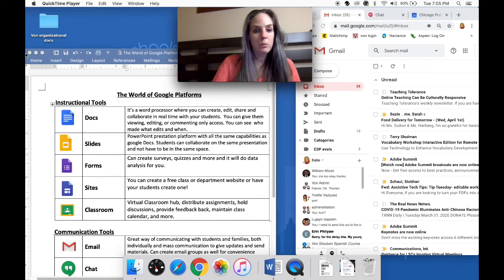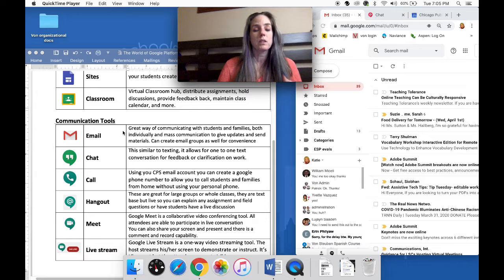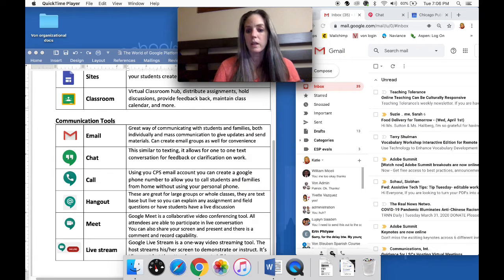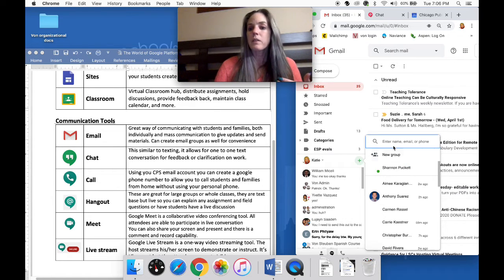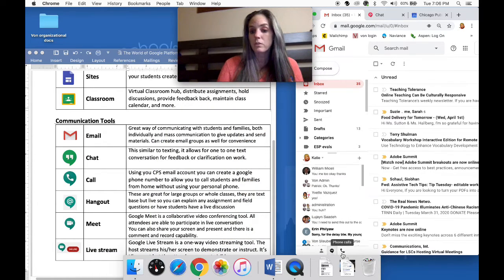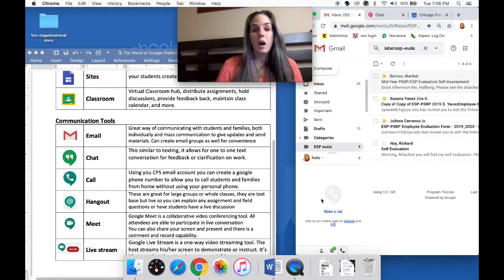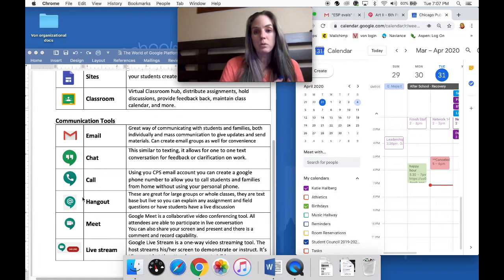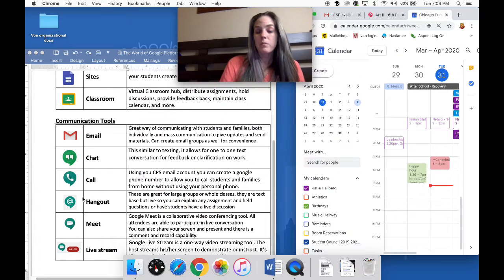Home Learning with Skates - Lesson 4: Google Communication Tools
Educators, during this unprecedented time; E-learning or home learning, is becoming forced on us. We must adapt quickly to protect our students' futures.  To help, please join me for short tutorials on different tools you can while educating our youth when we are not able to physically be in the school building.

This lesson will give you an overview of the communication tools the google platform has to offer, from there please comment on which Applications you would like me to go more in depth in on my next lesson. I leave the learning in YOUR hands :)